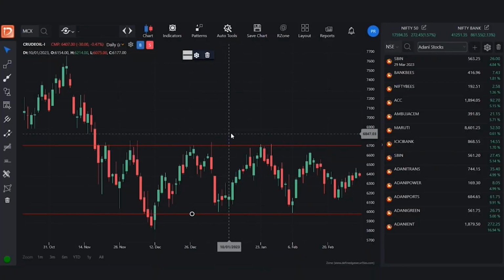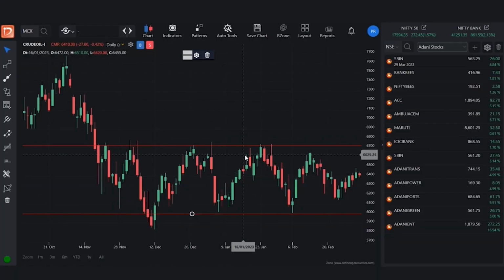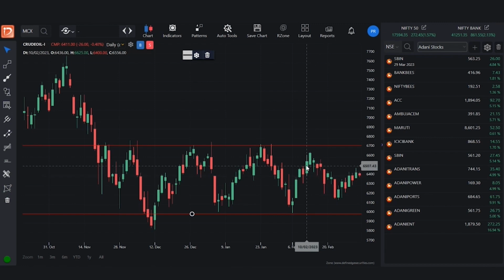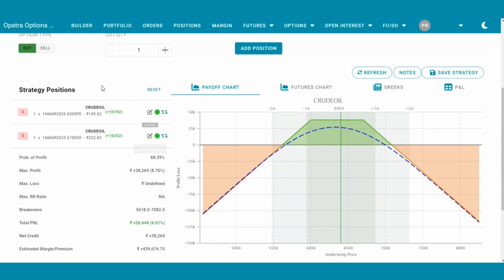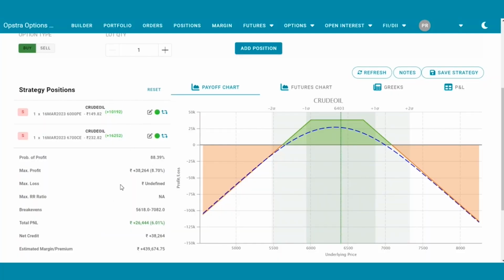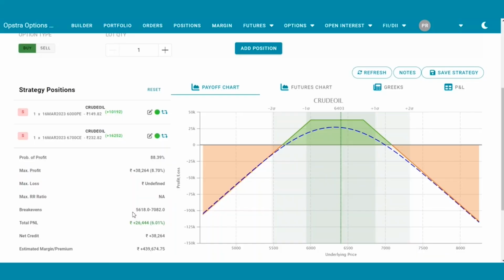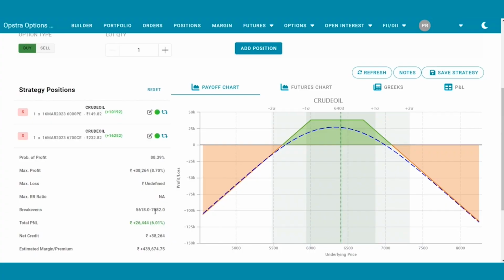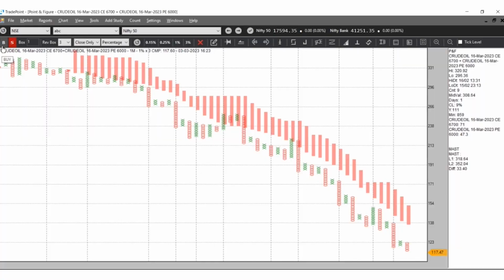Anatomy of a trade in crude oil Options | Abhijit Phatak | Raghunath Reddy | Marketरुबरु 27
For Free Online charts & studies:
Just Open Demat account and get access to free and innovative products.
Free Online Education
Follow Definedge ​​Securities on Social